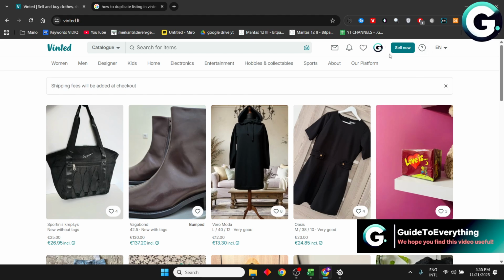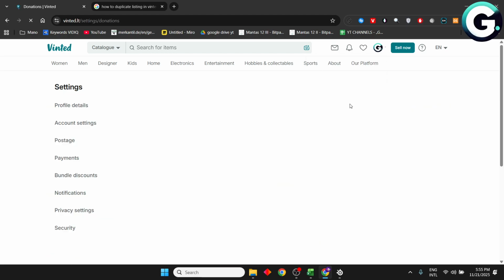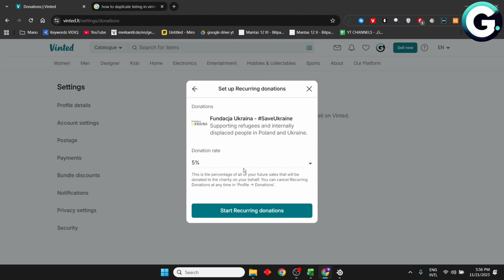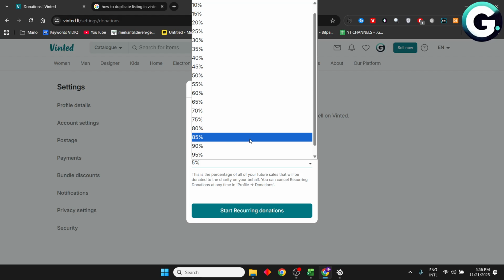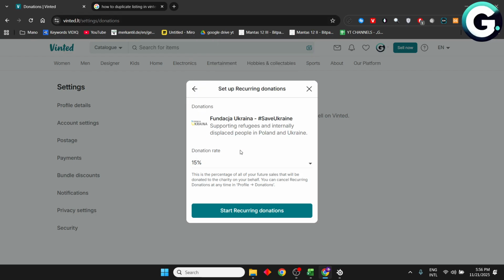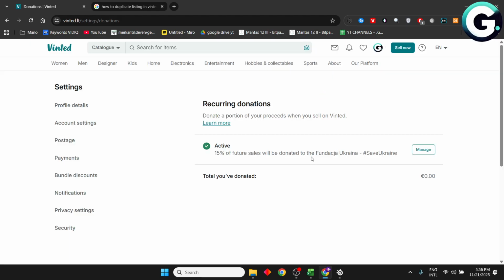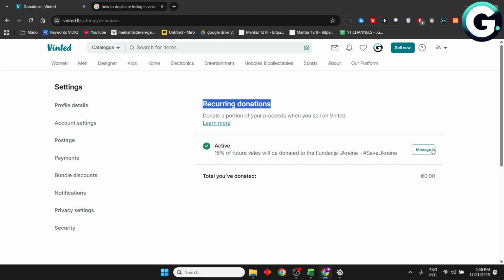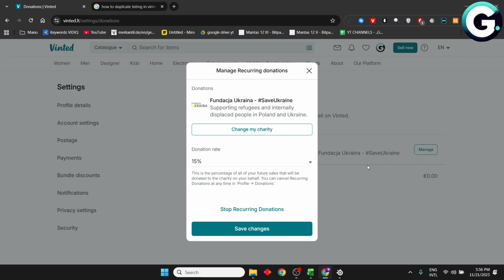How to Enable Donations in Vinted (Full Guide)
Hello in this video I will show: How to Enable Donations in Vinted (Full Guide)